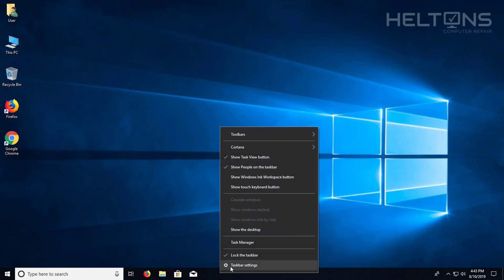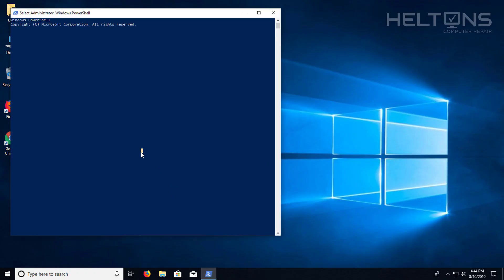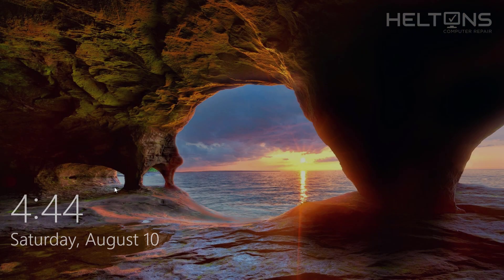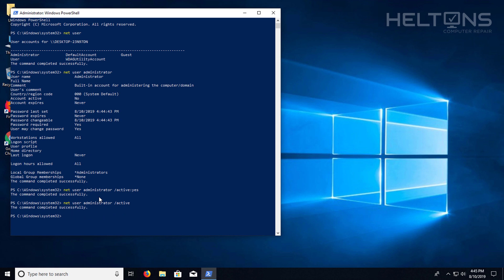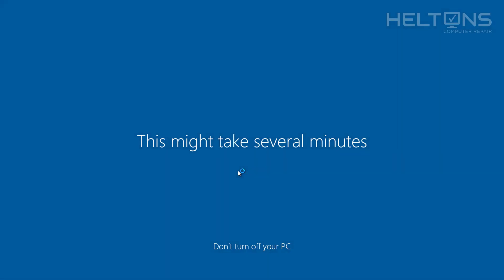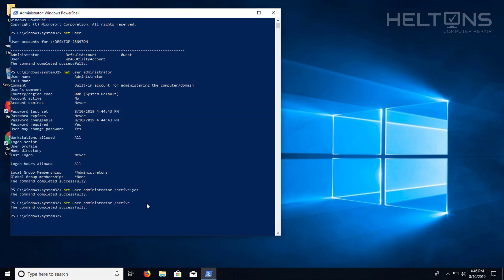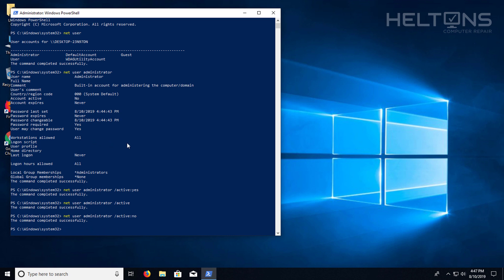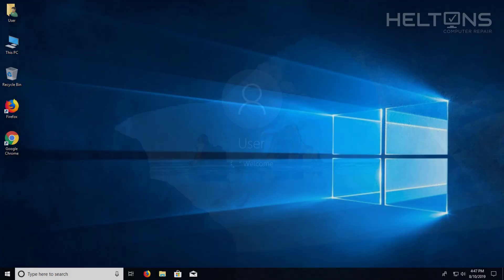Enable or Disable Administrator Account with Powershell (CMD) in Windows 10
This video shows you how to enable or disable built-in elevated Administrator Account in Windows 10 using Powershell

United States